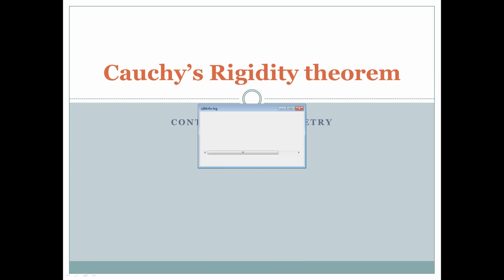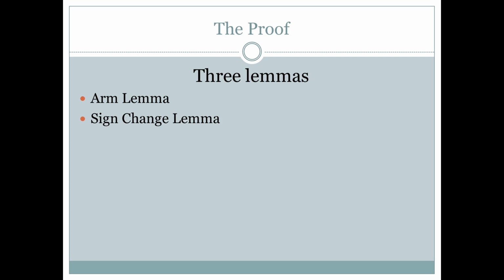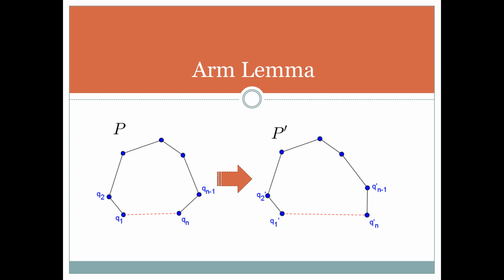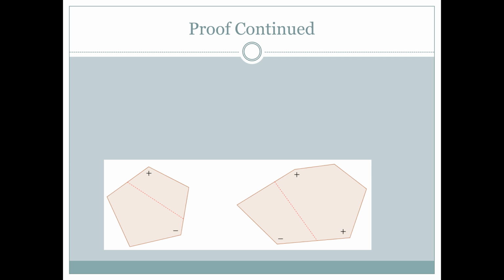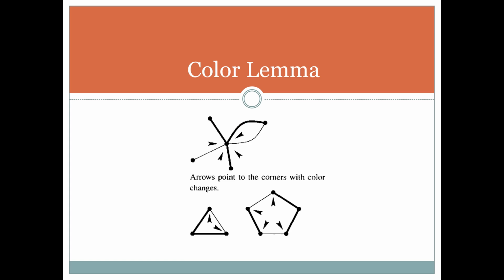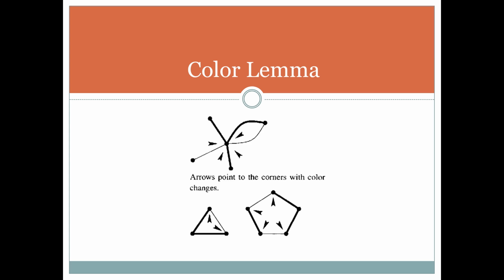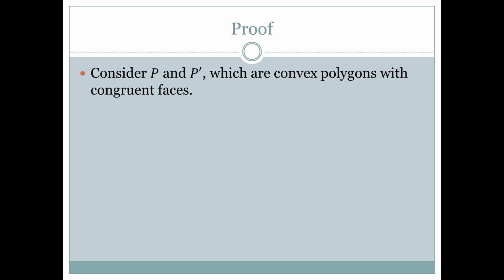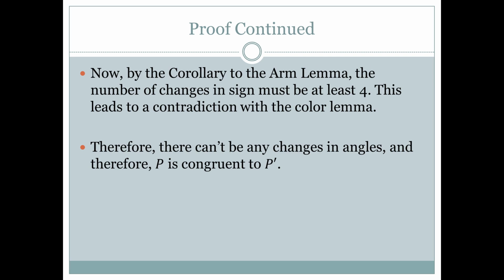Cauchy's Ridgity Theorem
Explanation of Cauchy's Ridgity Theorem